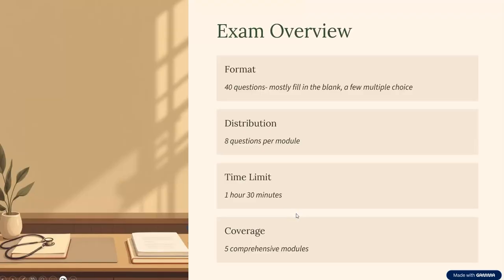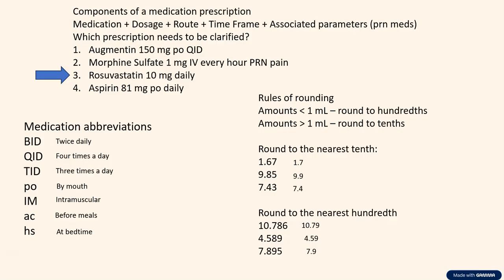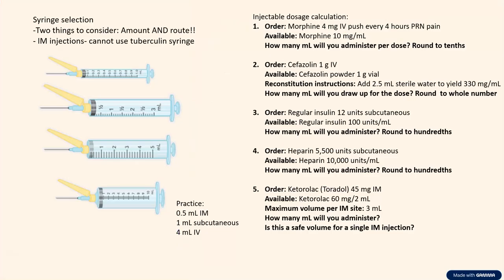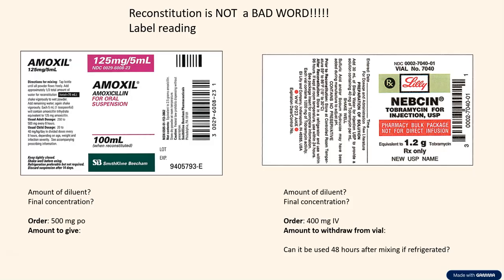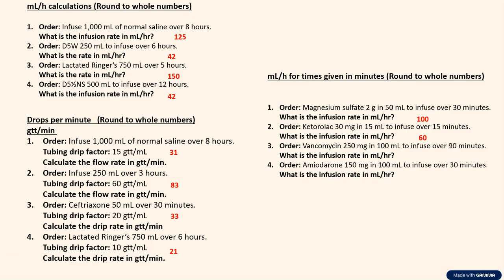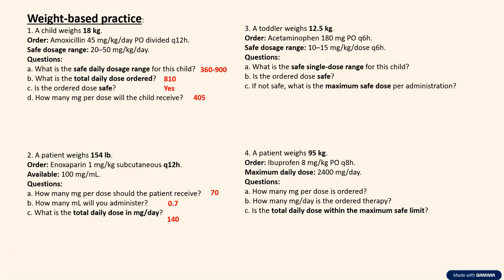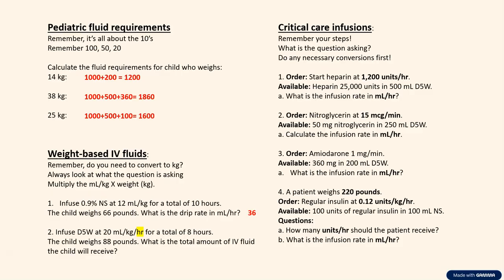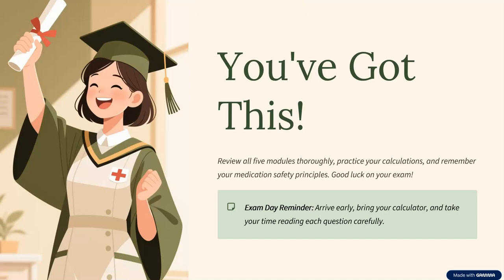NUR 150 Final Exam review